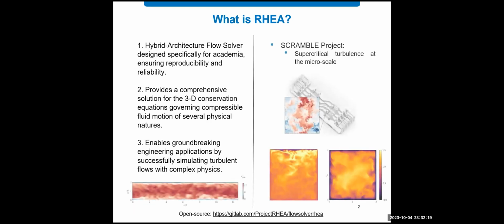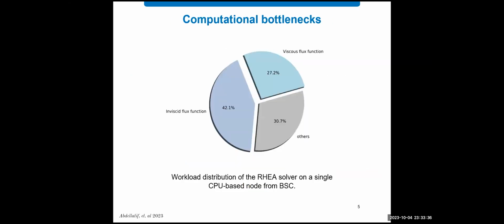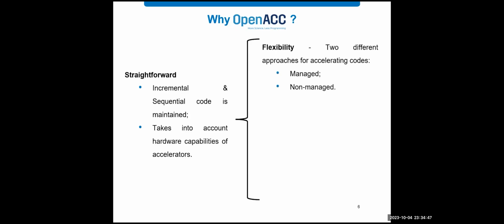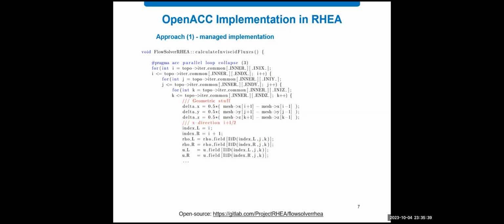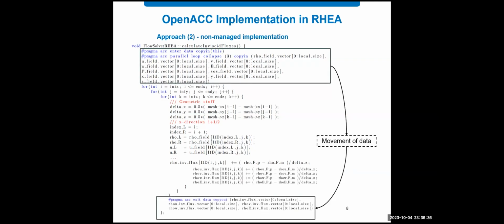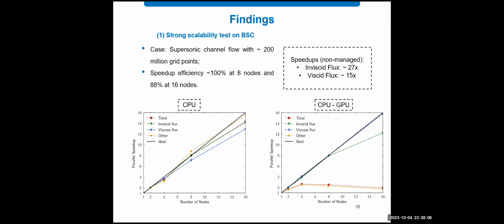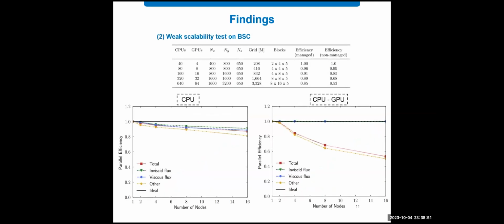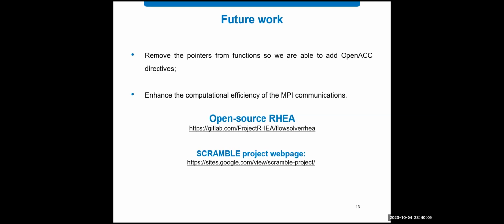GPU-acceleration of the Massively Parallel Flow Solver RHEA Pairing MPI+OpenACC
This work presents a computational approach for large-scale simulations of compressible turbulence on heterogeneous compute nodes with accelerators. It combines MPI parallelization for distributed computation with OpenACC for GPU acceleration. This work discusses GPU porting, data management, solver performance, and scalability on different multi-node/GPU systems.

Two OpenACC approaches are compared, automated (managed) and manual (non-managed) data management. The non-managed GPU-accelerated approach achieves an overall speedup of 6x compared to the CPU version, with specific kernels like inviscid and viscous flux calculations showing speedups of approximately 26x and 16x, respectively.